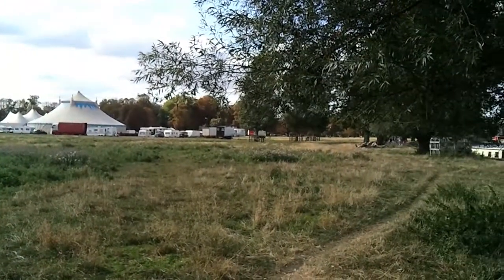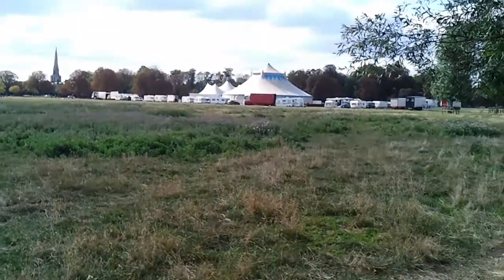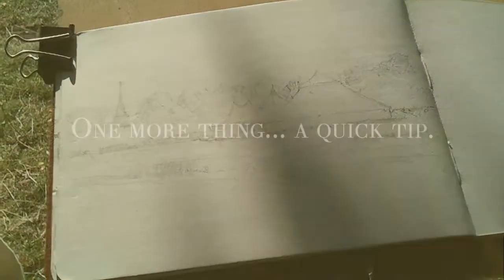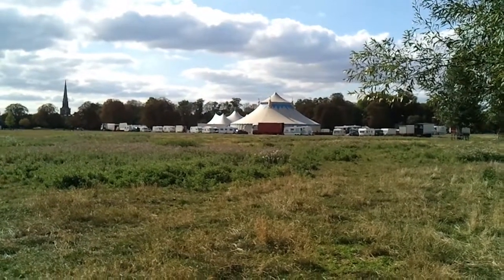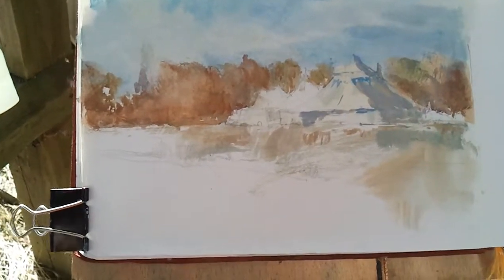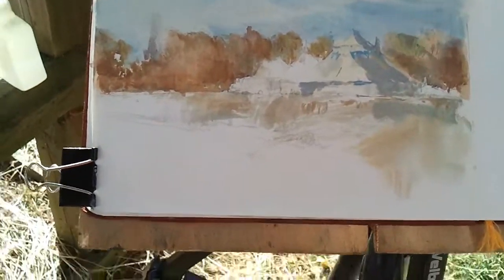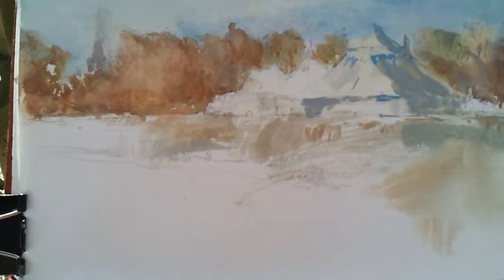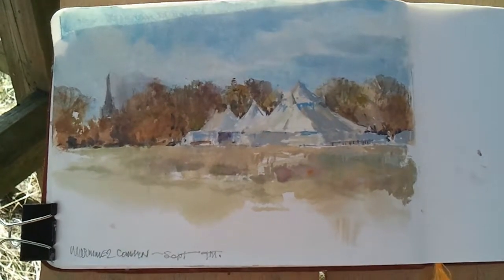Painting a circus landscape - En Plein Air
It's Autumn and the Circus has come to town! Time to get the sketchbook and watercolours out!